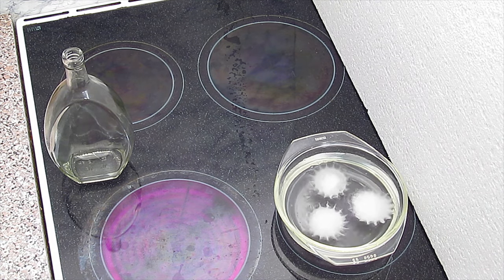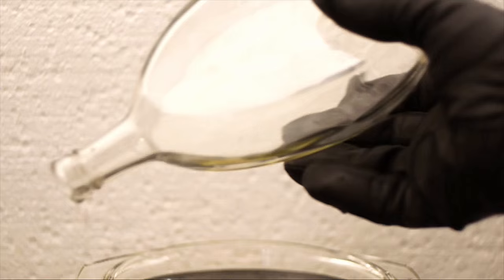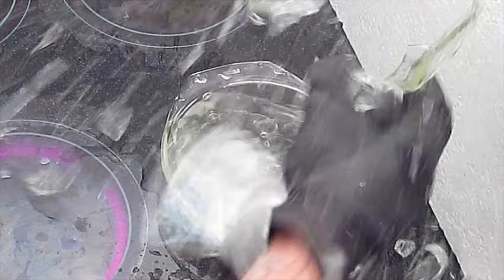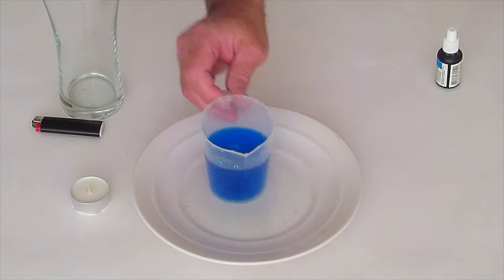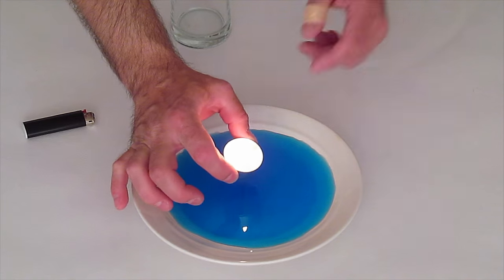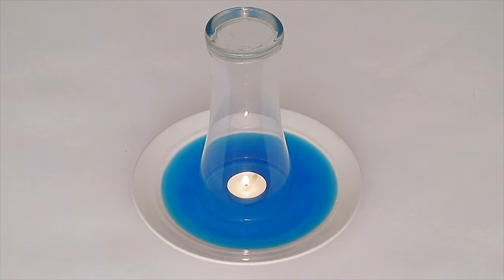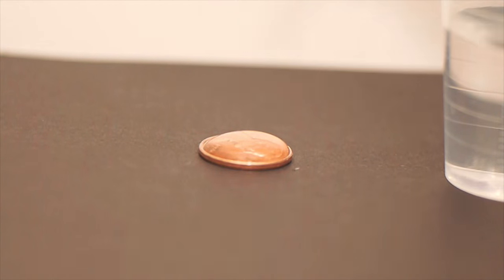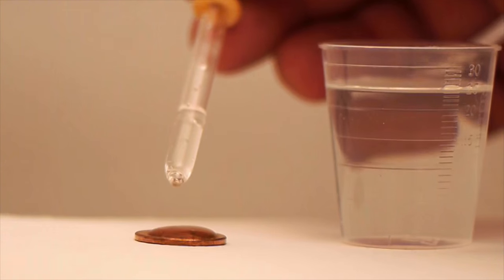Amazing Experiments You Can Do At Home / Amazing Experiments with Water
We're continuing experiments with water that’s show's some of its  physical properties.
Through these experiments we can understand what is happening to the water in different conditions and at different temperatures.
For this experiments we’re gonna need glass bottle, ice, glass, water, candle, and a coin.
Don’t forget, that some of this experiments are dangerous and you should use common sense when trying to making them. Remember -  safety first!

Add me on Facebook (click LIKE on Facebook to add me)